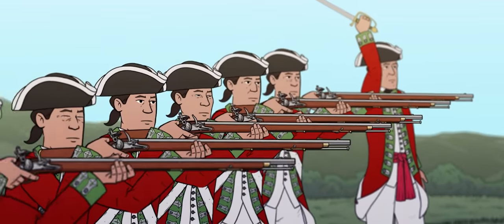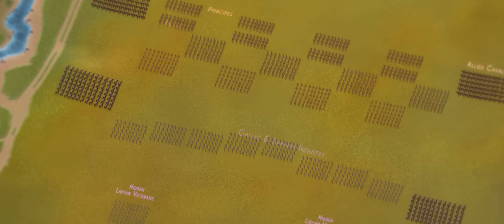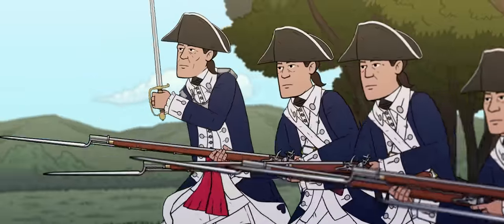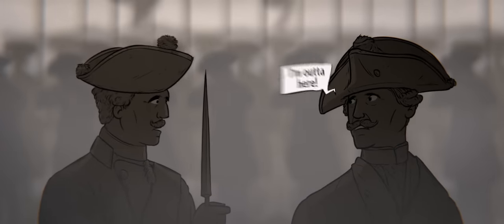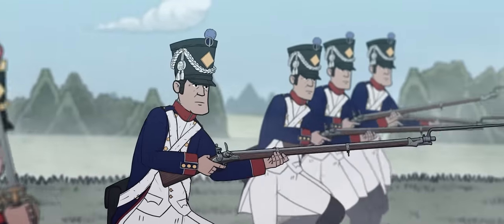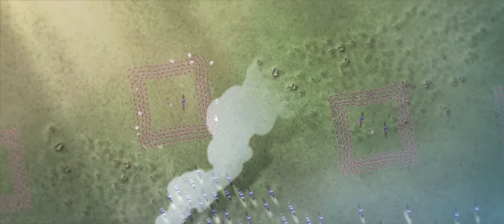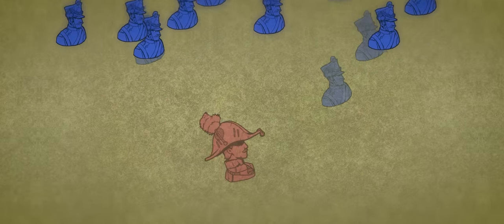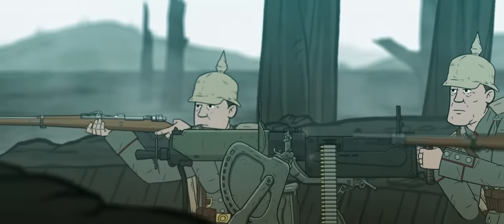Why did Soldiers Fight in Lines? | Animated History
Special thanks to War and Peace: Civil War for sponsoring this video.

Sources:
Chandler, David. The Campaigns of Napoleon. London: Weidenfeld & Nicolson, 1995.

“Concerning Fire-Arms.” Harper's Weekly, A Journal of Civilization . August 3, 1861.

Gates, David. Warfare in the Nineteenth Century. Basingstoke: Palgrave, 2001.

Jones, Archer. The Art of War in the Western World. Urbana: University of Illinois Press, 2001.

Washington, George, Dorothy Twohig, Philander D. Chase, and William Wright Abbot. The Papers of George Washington. Charlottesville (Va.): University press of Virginia, 1999.

Top Patrons:
Jonathan Woody
Nep Nep
MatsMan
Hilgy
Avery Mullins
Kure
John R. Merlino Jr.
CPTTanker Joe
Christoph Wißmann
Alden Simmons
The Demon Lord